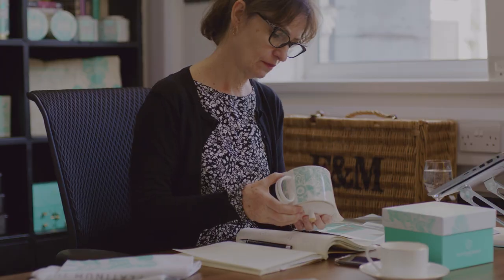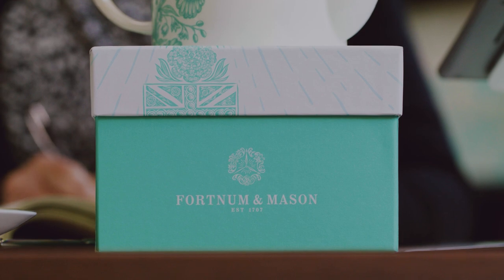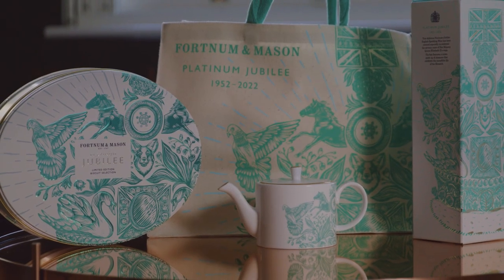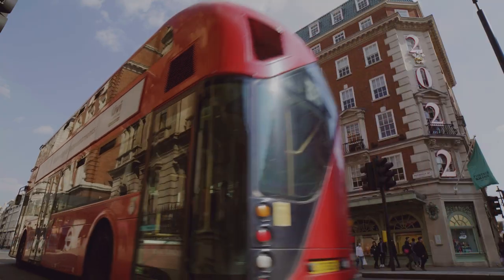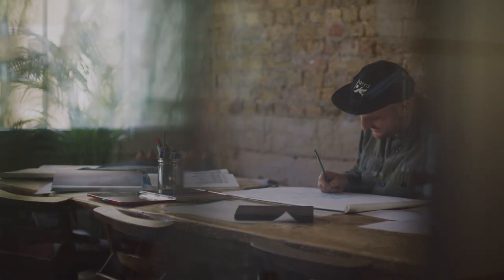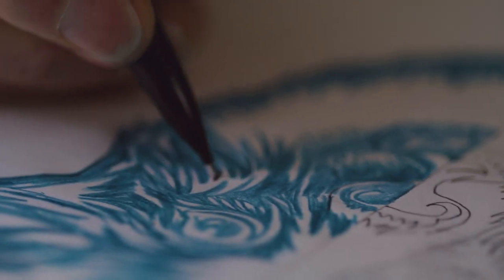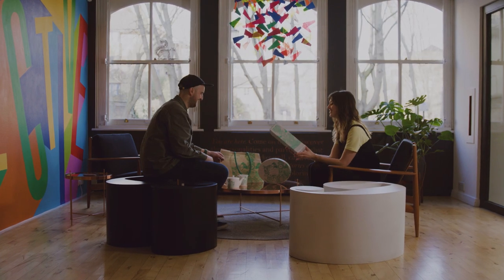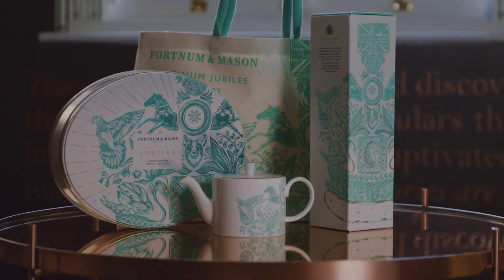Designing The Crown - Platinum Jubilee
Created in honour of Her Majesty The Queen's Platinum Jubilee, our limited-edition collection takes inspiration from the passions and pursuits that have defined the British Monarch's historic 70-year reign. From commemorative teaware and toast-worthy bottles to exclusive memorabilia, scrumptious sweet treats and glorious hampers – celebrate the upcoming Bank Holiday Weekend with a little something from Fortnum's.